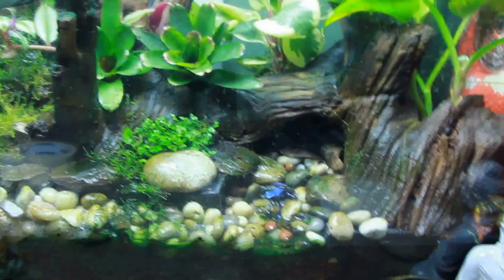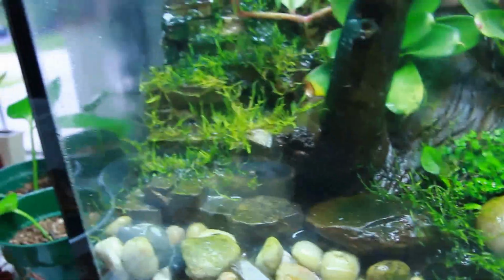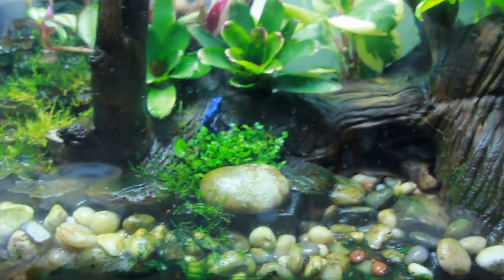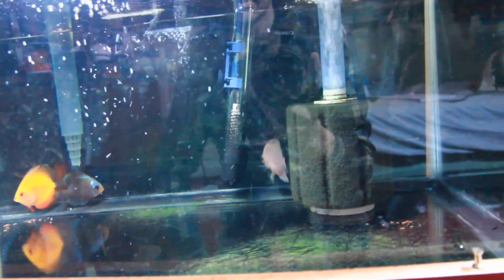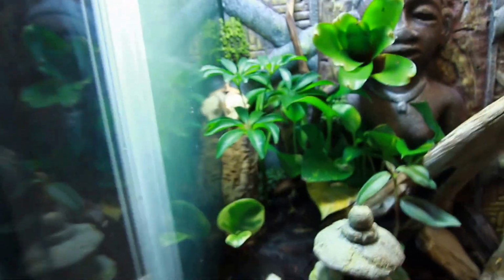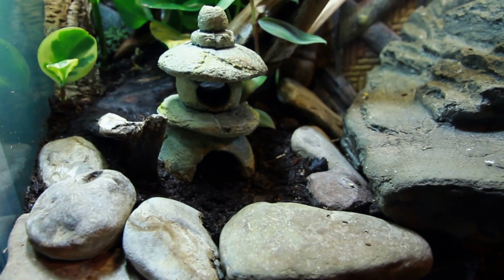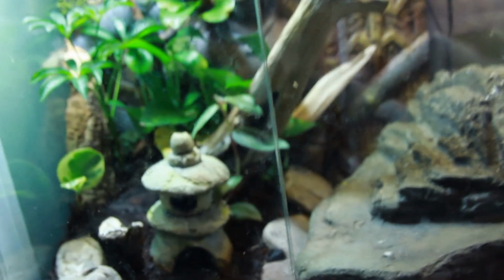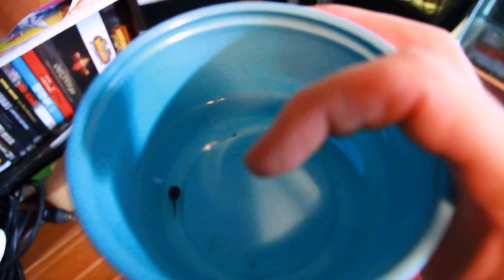Frog update, and some tads!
little update on the dart frog tank with some new plants, a new brom and some baby tears. A quick shot of the discus and whats going on with them, and then the redo of the 18X18X24 now with all the mossies and a cresty. Also a whats happening with the mossy tads.